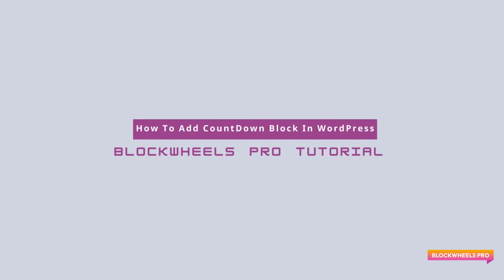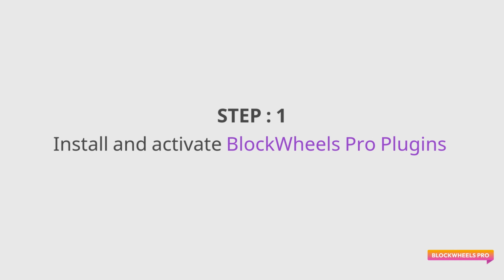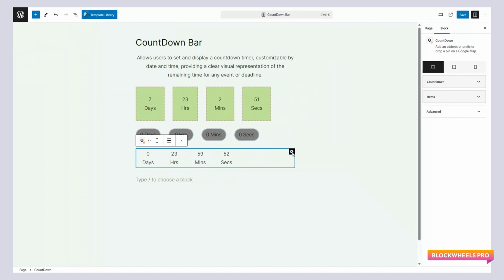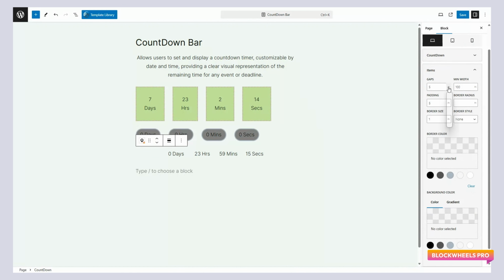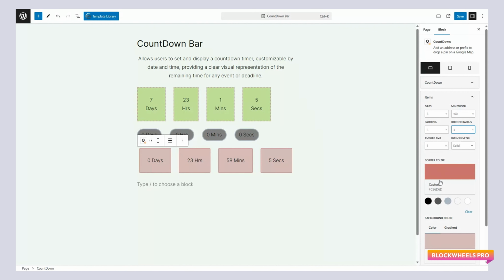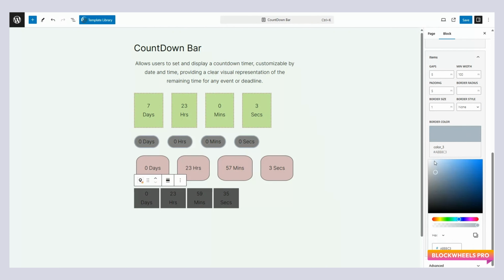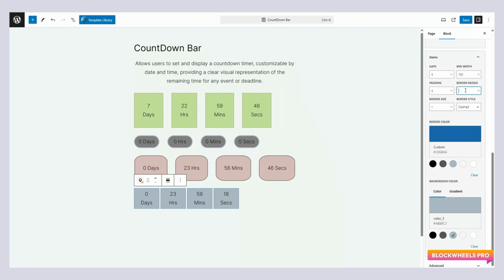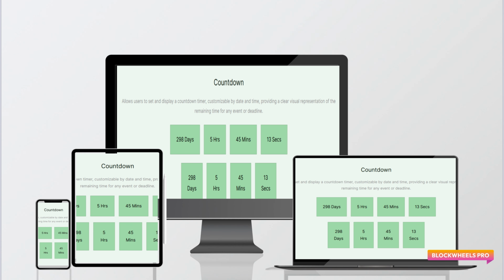How To Add CountDown Block In WordPress | BlockWheels Pro Tutorial | Gutenberg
How To Add CountDown Block In WordPress | BlockWheels Tutorial | WordPress Gutenberg

Let's kickstart your website with the BlockWheels Pro Plugin—where the magic begins! Now, envision a sleek, stylish grid layout with the Services block. Let's bring it to life!

Adding the Countdown Block in BlockWheels Pro

1. Enter Edit Mode:
Click the “Edit” button on the page where you want to add the countdown timer.

2.Add a Countdown Block:
Click the “+” icon to add a new block.
Select the Countdown Block from the options.

3.Adjust the Layout:
Choose the time units (e.g., hours, days, seconds) that you want to display.

4.Customize Labels:
Change the color, size, and thickness of each label to match your theme.
Choose a border style: Solid, Dotted, or Dashed.

5.Set Countdown Timing:
Adjust the countdown timer’s hours, minutes, and seconds settings.

6.Adjust Spacing and Alignment:
Customize the spacing and alignment of the block.

7.Set Border Style and Radius:
Select the border color and style.
Modify the border radius to create shapes like round or oval.

8.Publish Your Changes:
Click “Publish” to save the customized Countdown Block.
View Your Countdown:
Click “View Page” to see the countdown timer in action on your site.

There you have it! Your website, your canvas, your masterpiece—brought to life with the power of the Services Block of BlockWheels Pro Plugin. Unleash your creativity and let your website shine like never before!